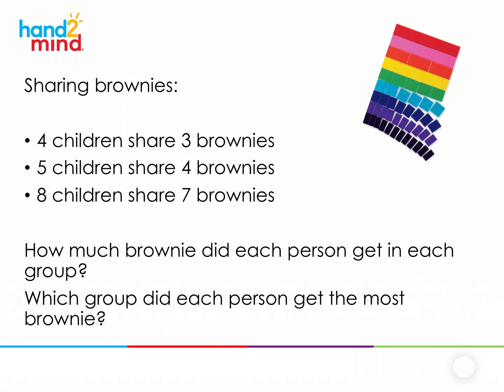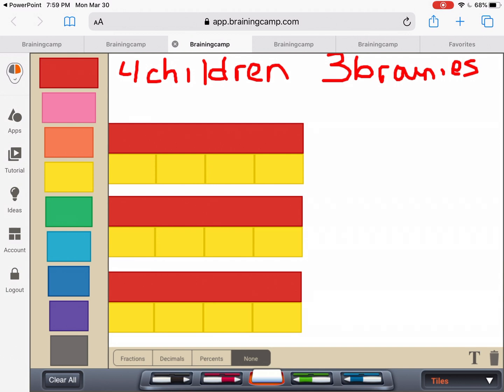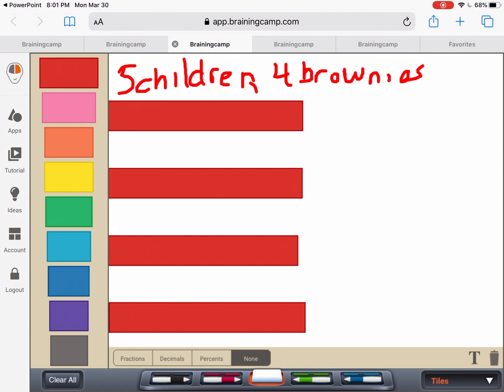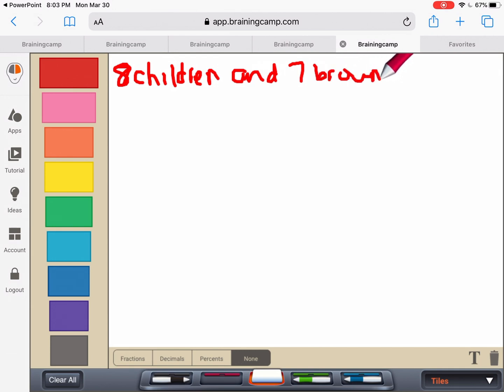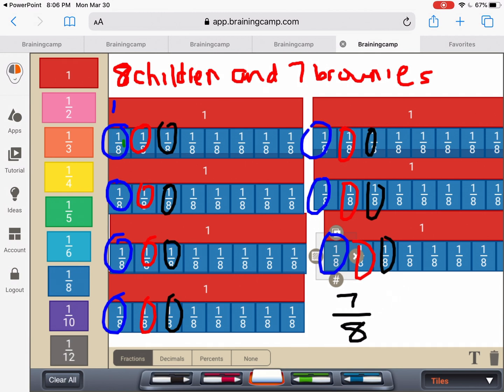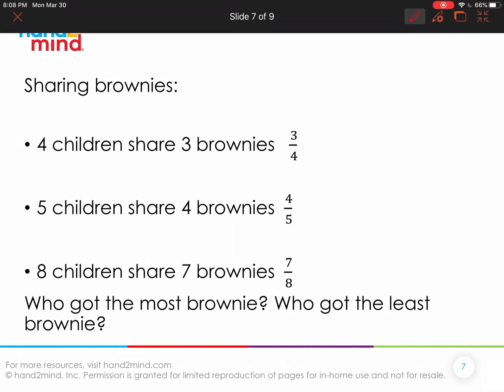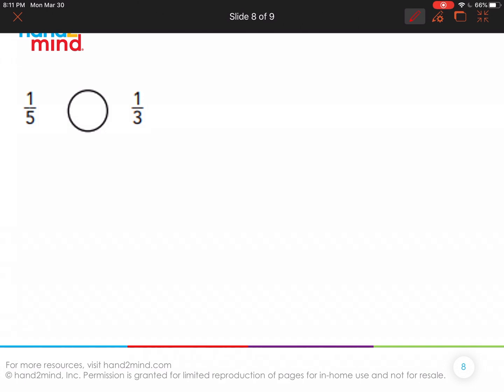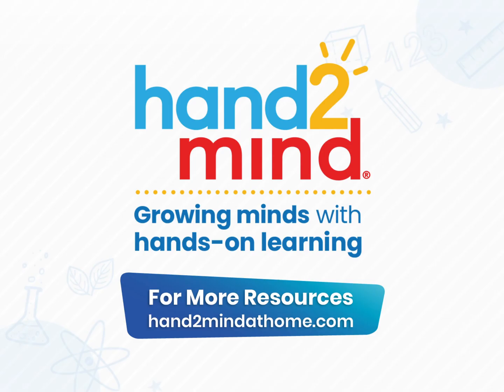hand2mind Reason with Fractions Math Lesson, Grade 4, Week 3, Day 4